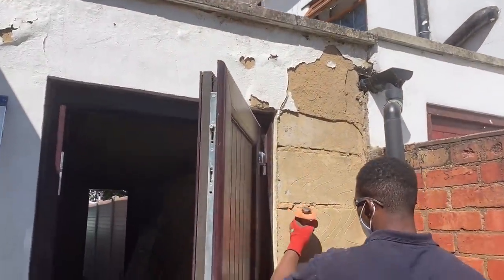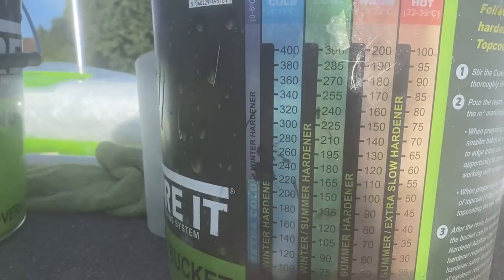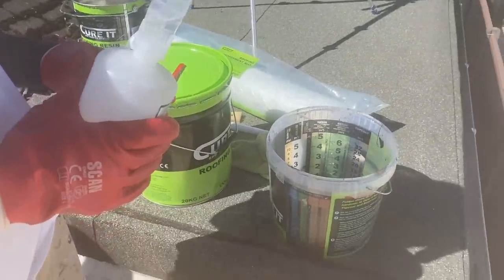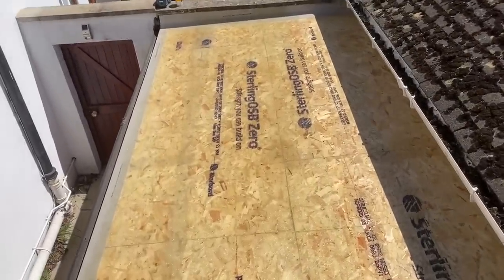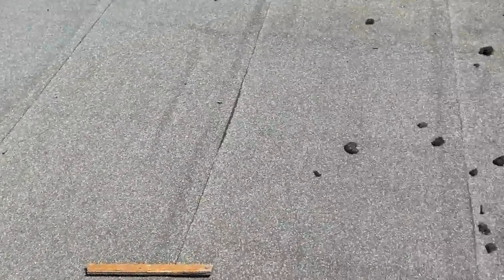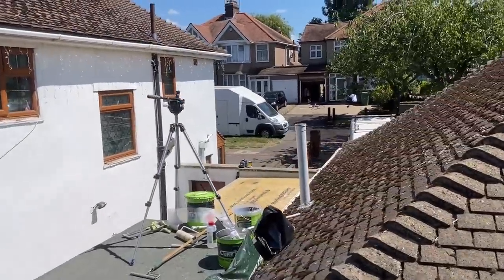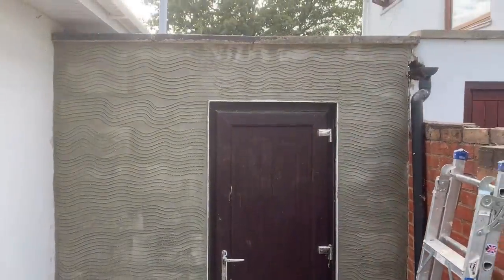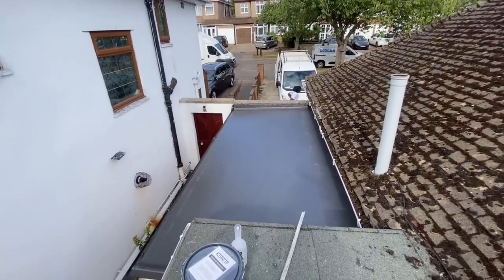Converting a lean-to roof to fibreglass - Part 2